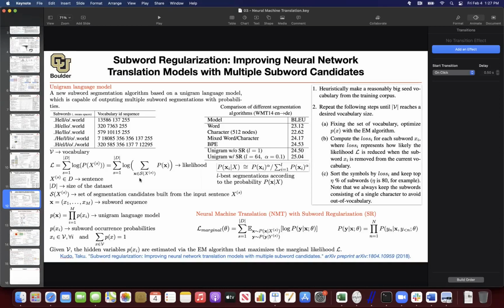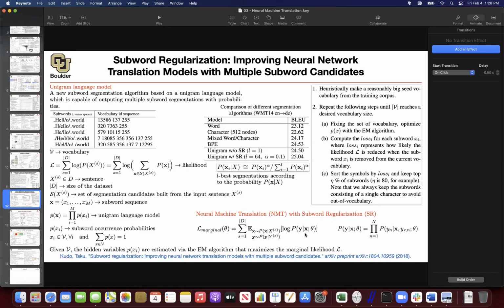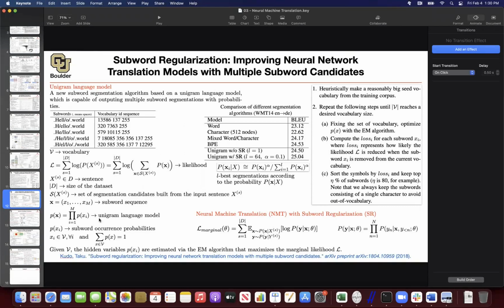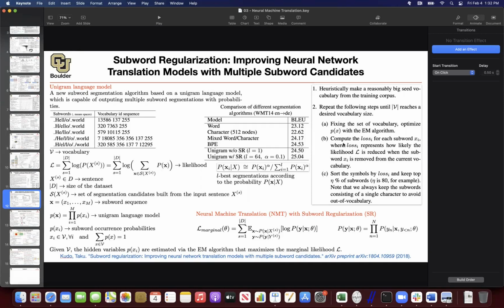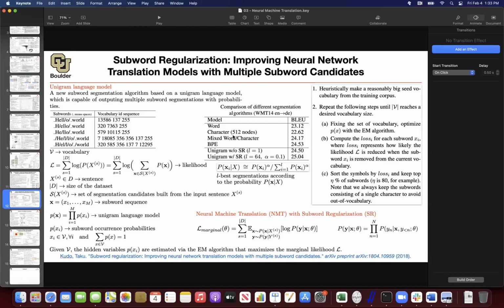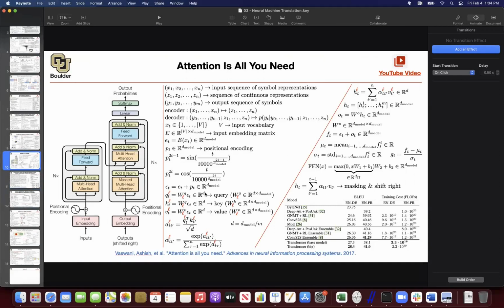Subword Regularization (Continued) | Lecture 51 (Part 1) | Applied Deep Learning (Supplementary)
Subword Regularization: Improving Neural Network Translation Models with Multiple Subword Candidates